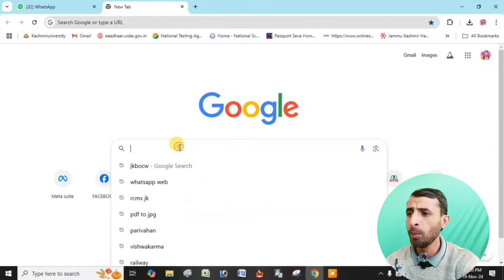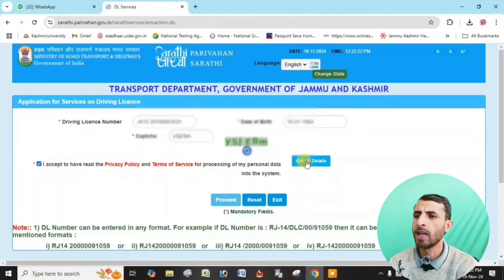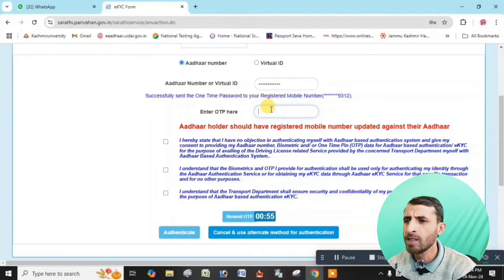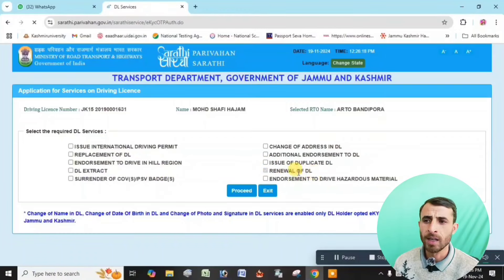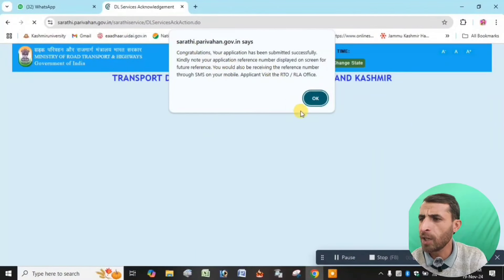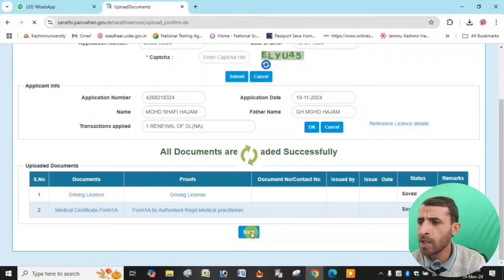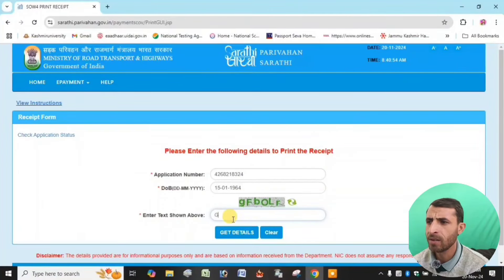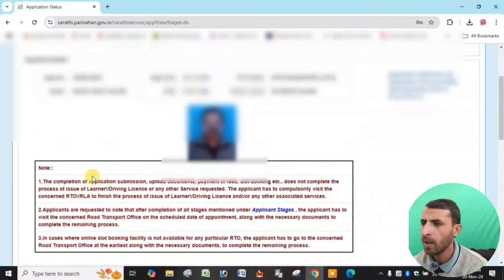Full Process of Renewal of Driving Licence| Driving licence Renewal kaise Kari | Digital Kashmir